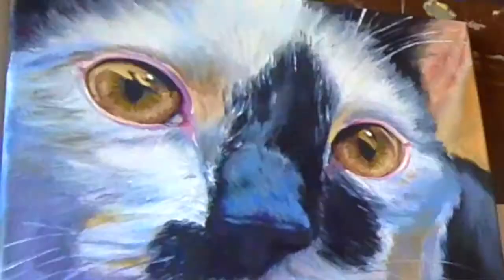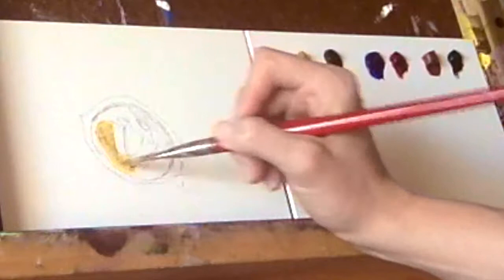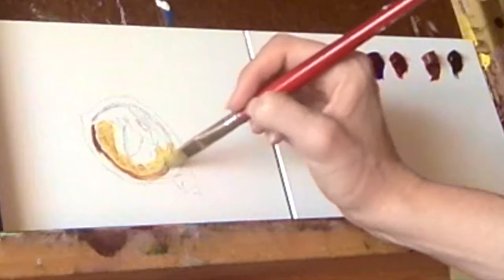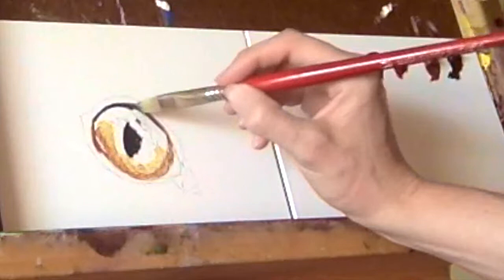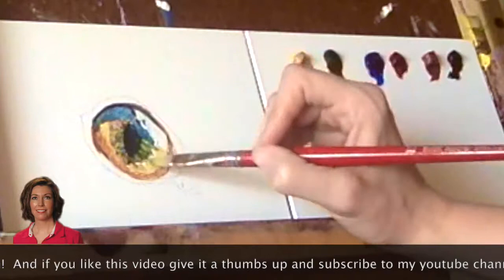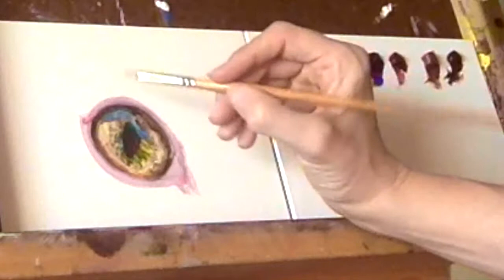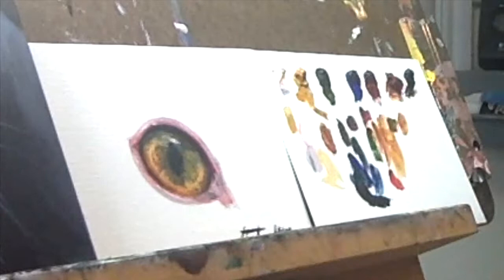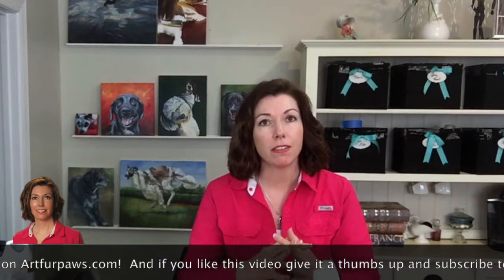How to Paint a Cat's Eye in Oil Demonstration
In this demonstration, I show you how to paint a cat's eye using a very basic pallet of:
Titanium White
Lamp Black
Yellow Ochre
Sap Green
Ultramarine Blue
Alizarin Crimson
Burnt Sienna

Want to paint with Stephanie Weaver: pick the class that would best fit your schedule and budget